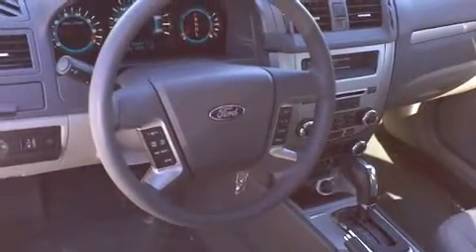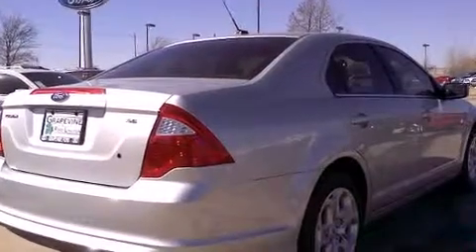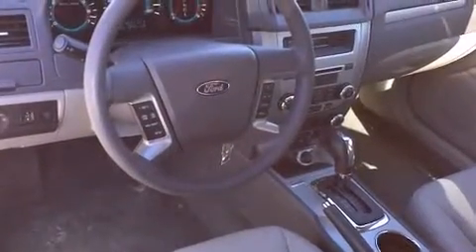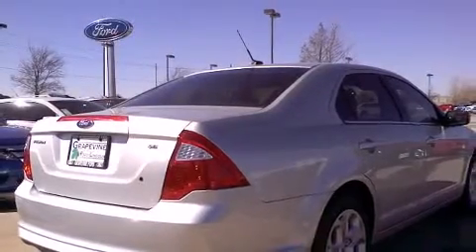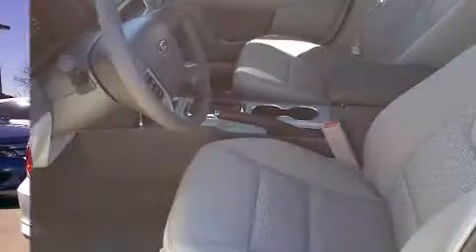2011 Ford Fusion SE in Grapevine, TX 76051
Grapevine Ford
701 E State Highway 114

Discerning drivers will appreciate the 2011 Ford Fusion. This 4 door, 5 passenger sedan provides a satisfying ride for all passengers. Smooth gearshifts are achieved thanks to the 2.5 liter 4 cylinder engine, and for added security, dynamic Stability Control supplements the drivetrain. A wealth of standard features means that you no longer have to sacrifice. Such as remote keyless entry, front and rear reading lights, 1-touch window functionality, a tachometer, front bucket seats, tilt and telescoping steering wheel, an overhead console, and cruise control. Audio features include a CD player with MP3 capability, and 6 speakers, enhancing the audio experience throughout the interior. Ford ensures the safety and security of its passengers with equipment such as: head curtain airbags, front SIDE impact airbags, traction control, brake assist, ignition disabling, and 4 wheel disc brakes with ABS. This car was designed with safety in mind, allowing you to drive with even greater assurance. You will have a pleasant shopping experience that is fun, informative, and never high pressured. Please don't hesitate to give us a call.